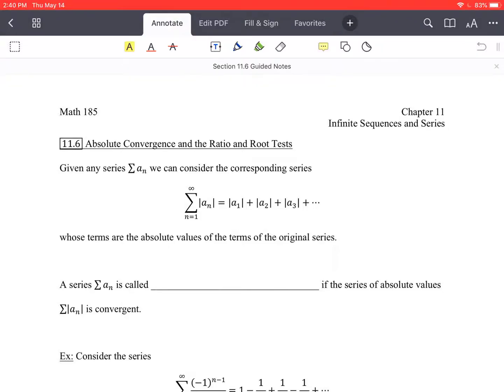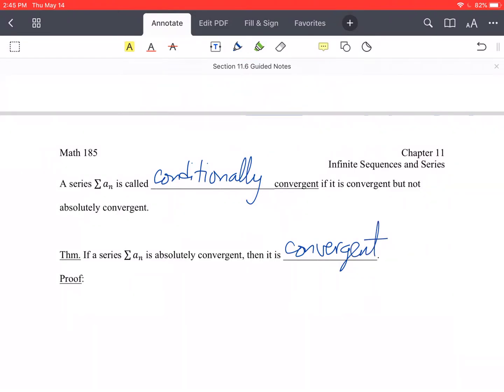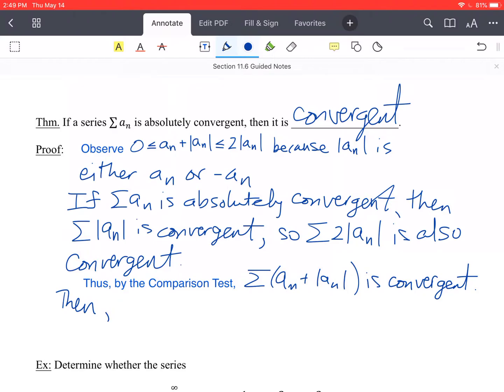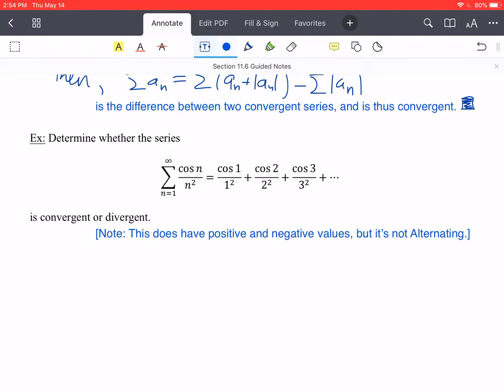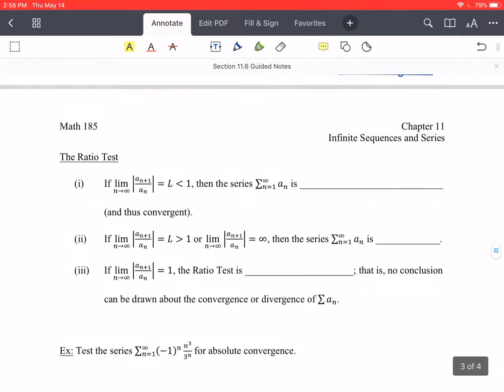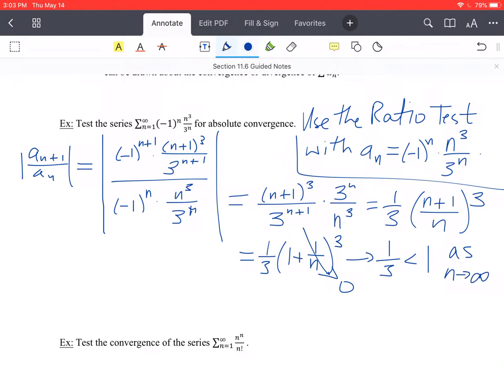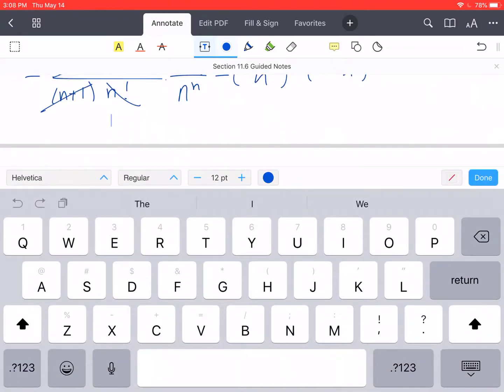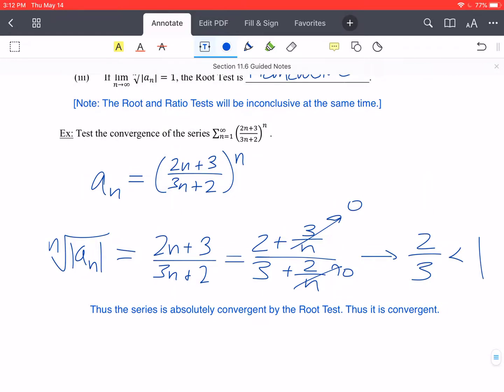Section 11.6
Lecture on absolute convergence, and the Ratio Test and Root Test.